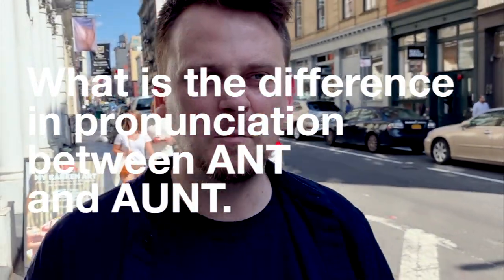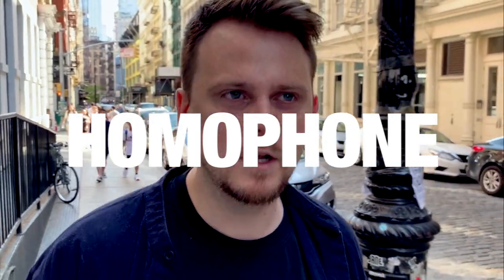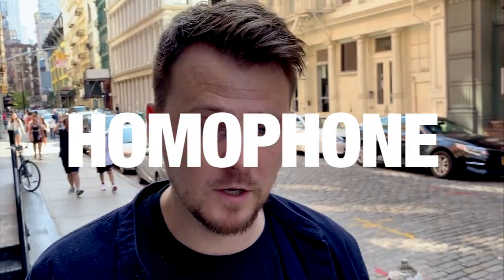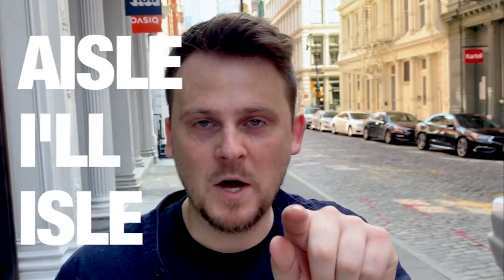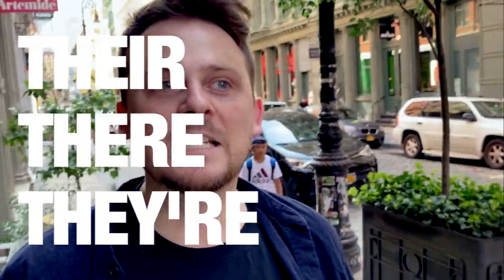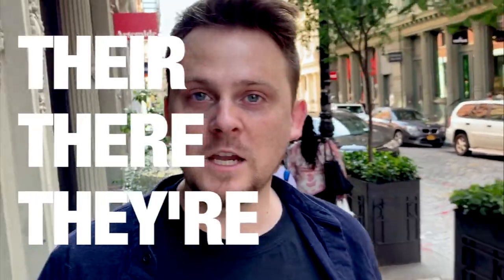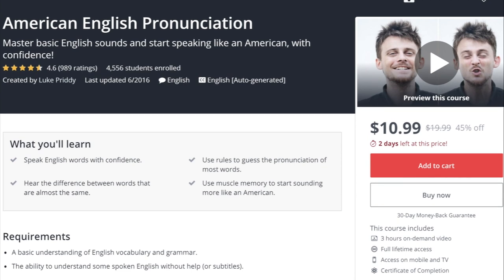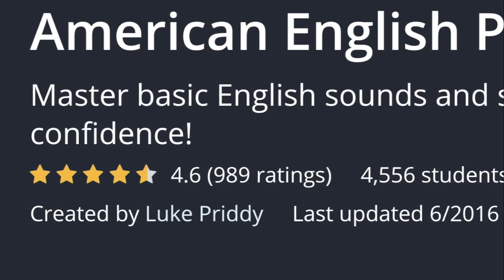Do ANT and AUNT have the same pronunciation? | DAILY ENGLISH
If you like my videos, I think you’ll really enjoy my full courses!

My WeChat: lukepriddy
My HelloTalk: altoray